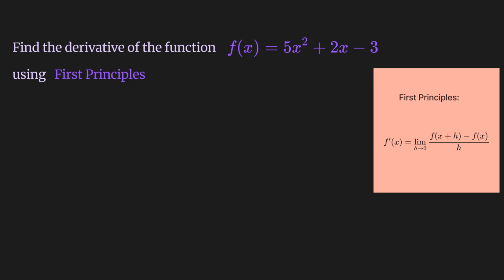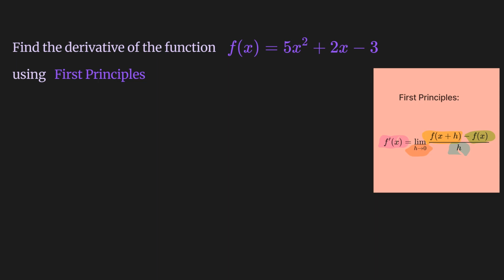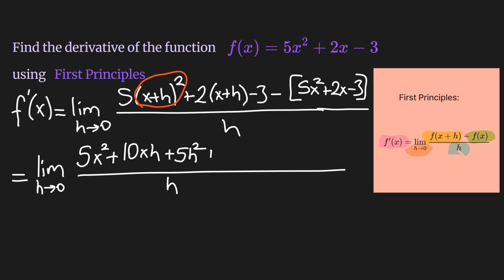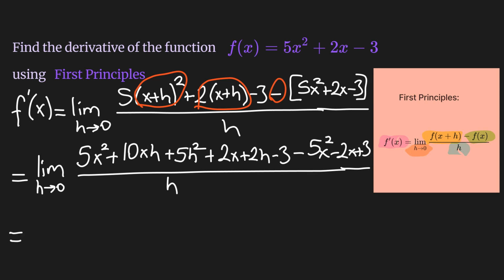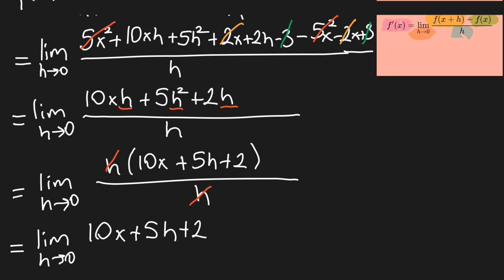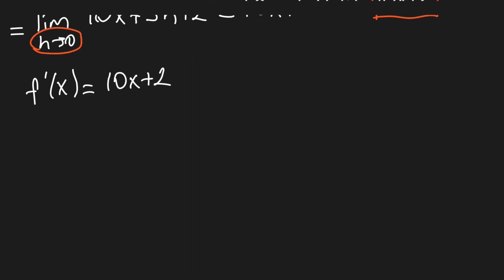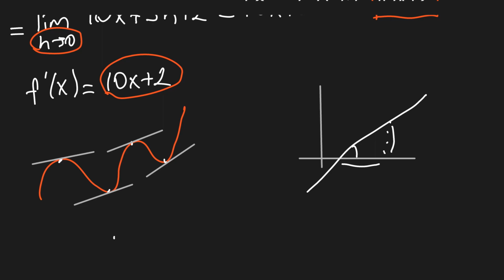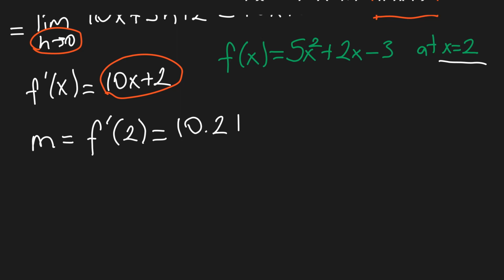Derivatives-First principles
😎Welcome to Math Centric Mind!😎

Understanding Derivatives from First Principles - Solving with an Example
🌟 Ever wondered about the foundation of calculus and derivatives? Get ready to delve into the core as we break down the First Principles of derivatives and then put theory into action with a hands-on example.

📃 Content of this video:
0:00 intro
0:05 the example
4:18 the example's application